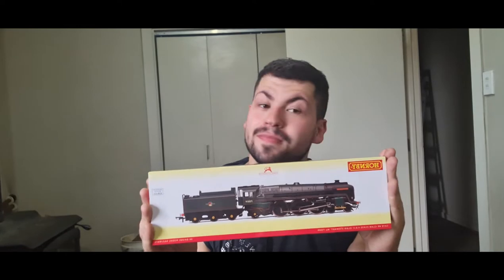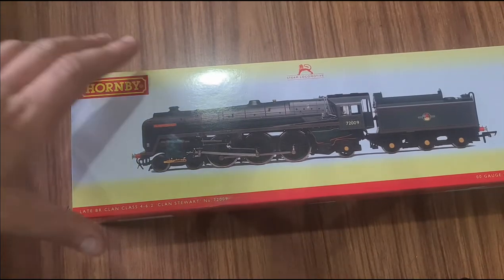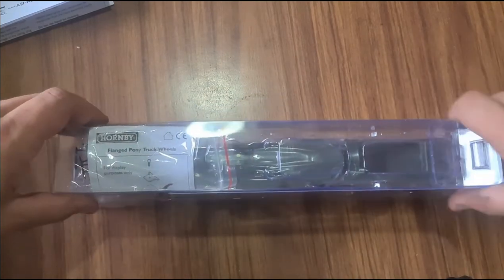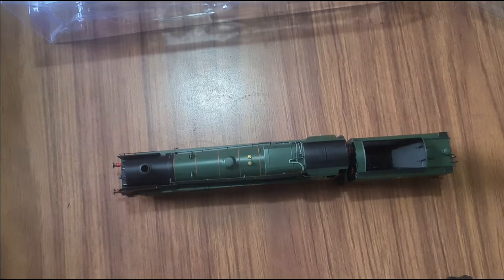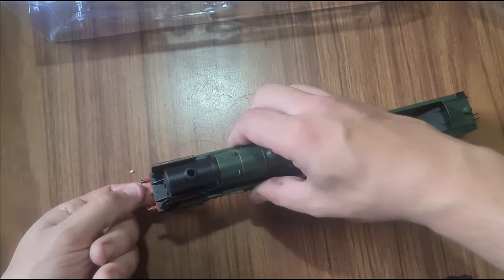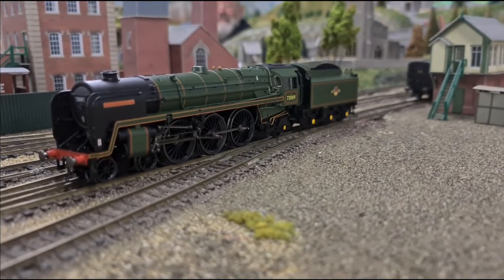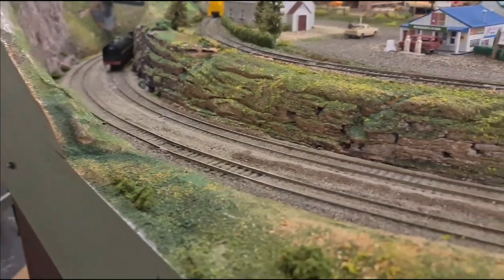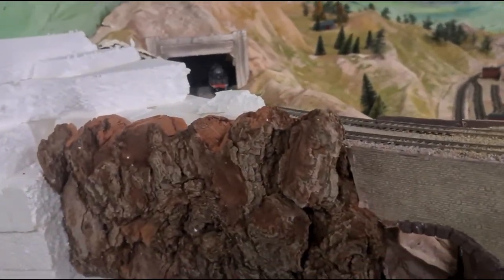Hornby Clan 6MT (three nobles)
reviewing a Hornby model that has a 10 year gap in it's history